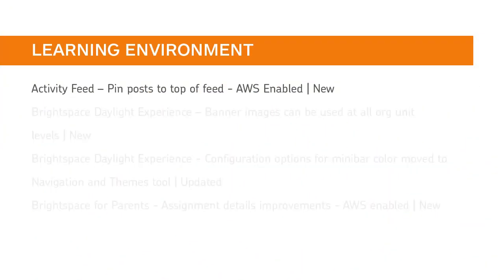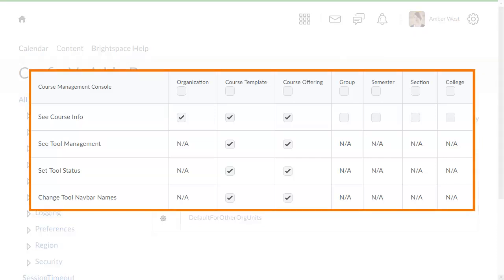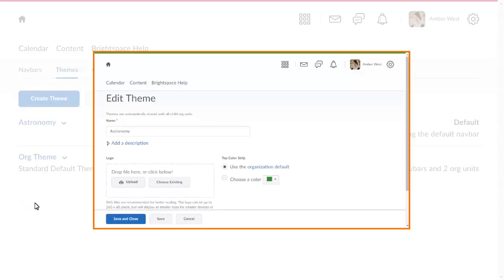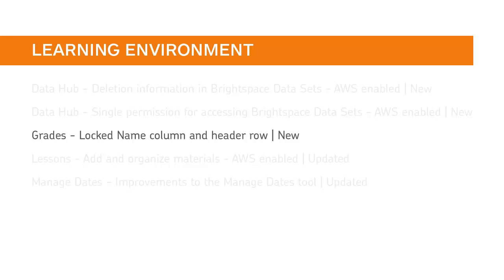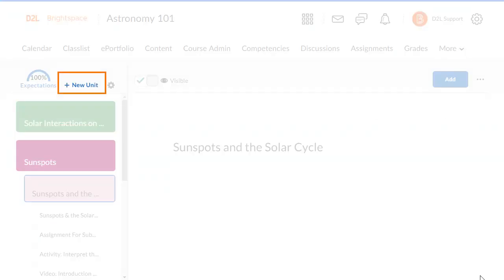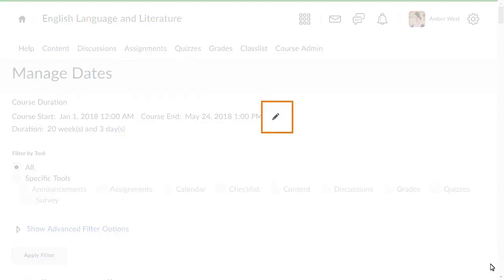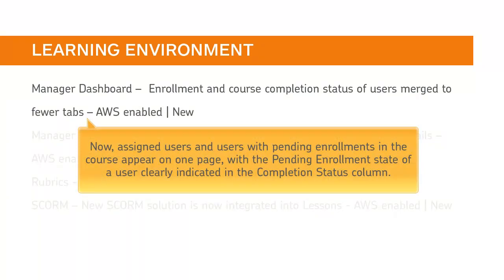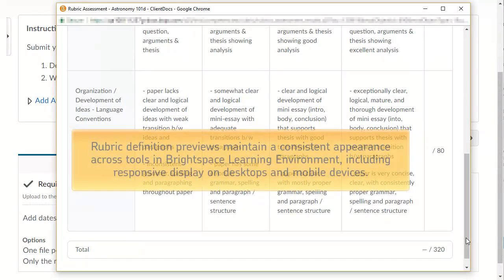Release Highlights - May 2018 (Version 10.8.1) - Administrator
Note: Rubrics - New interface for previewing rubric definitions | New has been moved to the June 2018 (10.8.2) release.

Activity Feed – Pin posts to top of feed - AWS Enabled | New 0:13
Brightspace Daylight Experience – Banner images can be used at all org unit levels | New 0:37
Brightspace Daylight Experience - Configuration options for minibar color moved to Navigation and Themes tool | Updated 1:44
Brightspace for Parents - Assignment details improvements - AWS enabled | New 2:20
Data Hub - Deletion information in Brightspace Data Sets - AWS enabled | New 2:42
Data Hub - Single permission for accessing Brightspace Data Sets - AWS enabled | New 3:09
Grades - Locked Name column and header row | New 3:22
Note: This is a Daylight-only feature.
Lessons - Add and organize materials - AWS enabled | Updated 4:00
Manage Dates - Improvements to the Manage Dates tool | Updated 4:50
Manager Dashboard –  Enrollment and course completion status of users merged to fewer tabs – AWS enabled | New 5:46
Manager Dashboard –  Improvements to enrollment workflows in Course Details –  AWS enabled | New 6:28
Rubrics - New interface for previewing rubric definitions | New 6:42
SCORM – New SCORM solution is now integrated into Lessons - AWS enabled | New 7:24